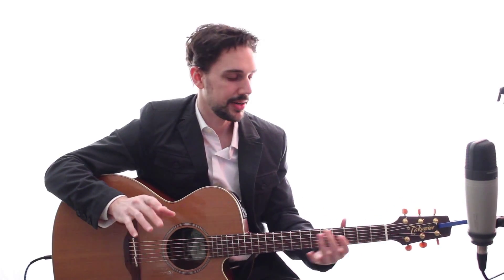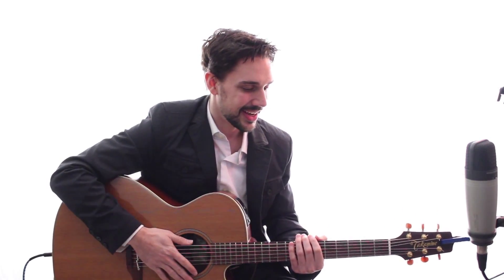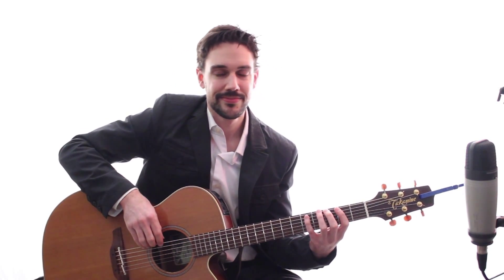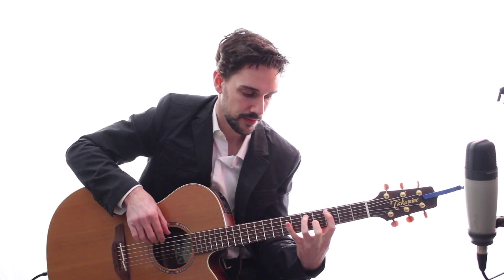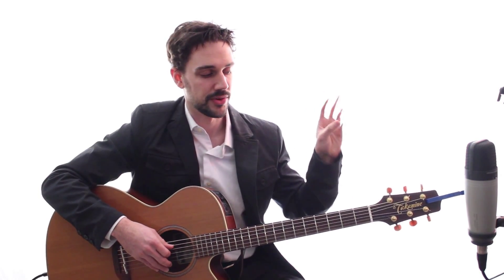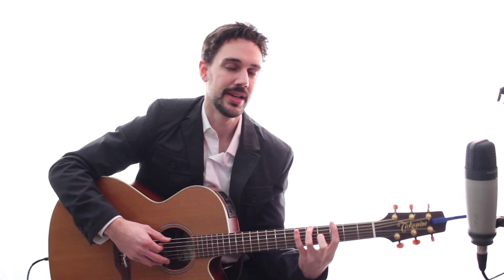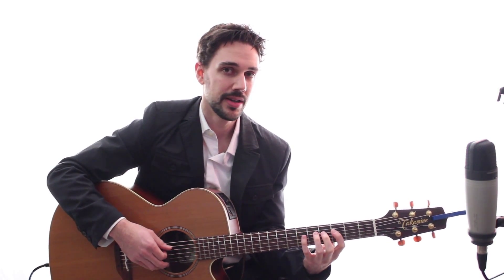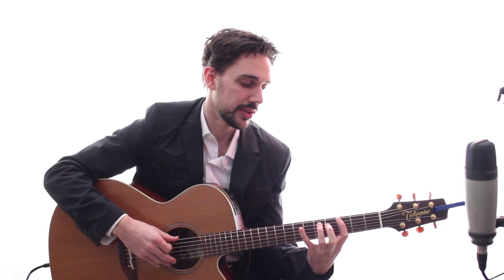Let's Learn: Essential Guitar Theory: Scales